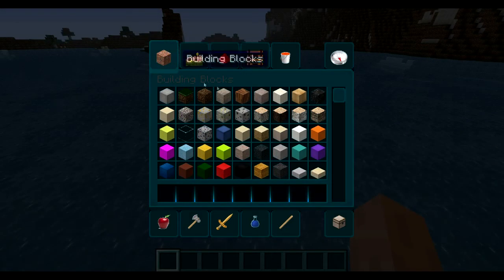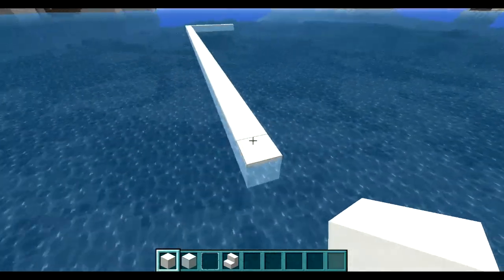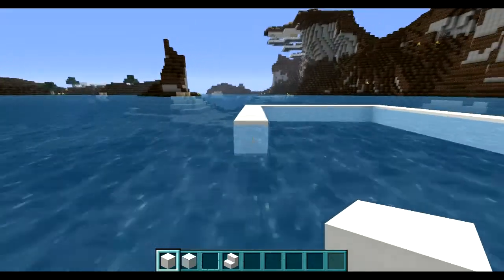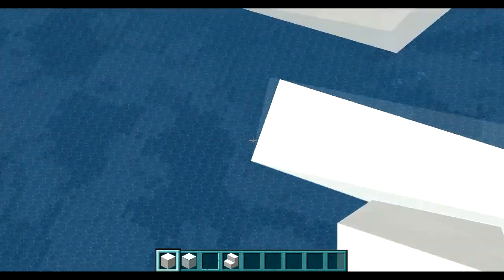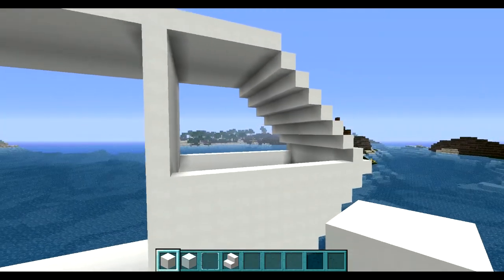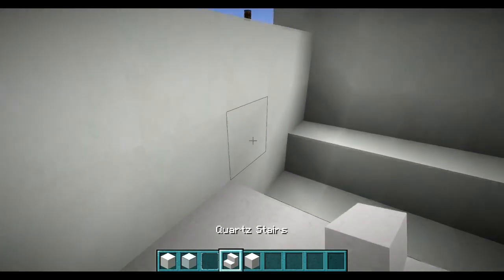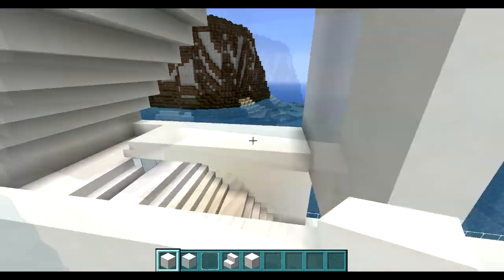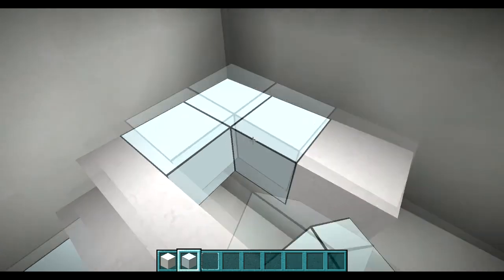Let's Build Minecraft: Floating House of the Future (1/5)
Let's Build Minecraft is a series I started on YouTube just about a year ago. And so far- it's been pretty well received!

As you can tell from the title, this is part (1 out of 3), so make sure to check back often for the next part in the mini-series! A bulk of what I build is classified as modern, so get your glow stone! Get your glass! And get your popcorn! Now sit back and relax, cuz this will be a good one!

Oh! If you wanna play along, the seed for the world I play on is: 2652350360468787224

Oh oh! The Texture pack I use is called JammerCraft!

Until next, this is JamminJack518, and I will see ya later.